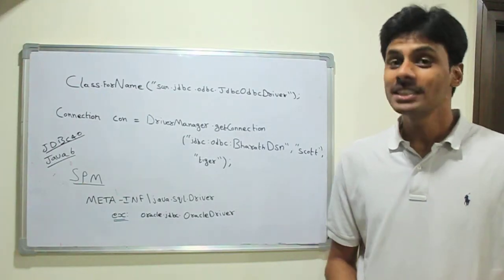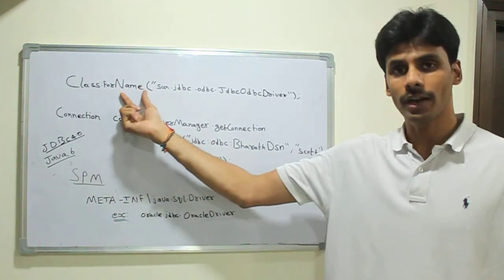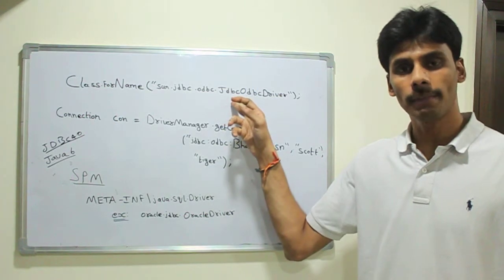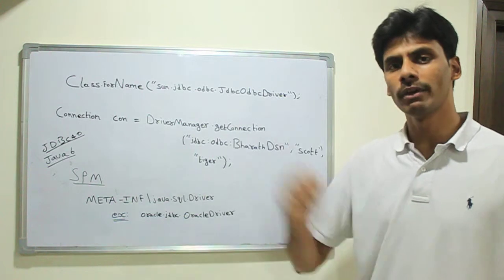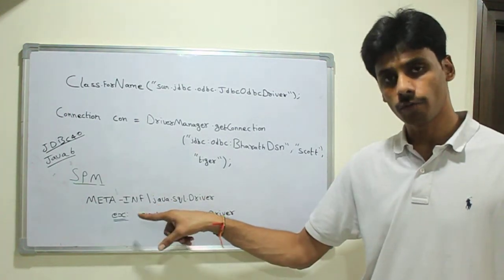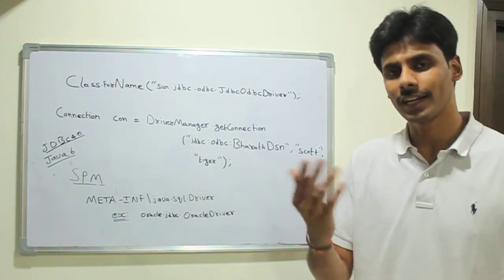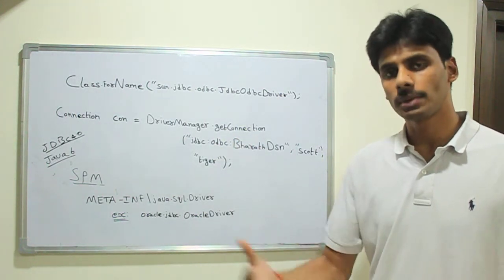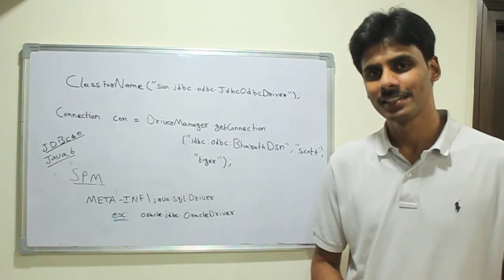Loading a JDBC Driver